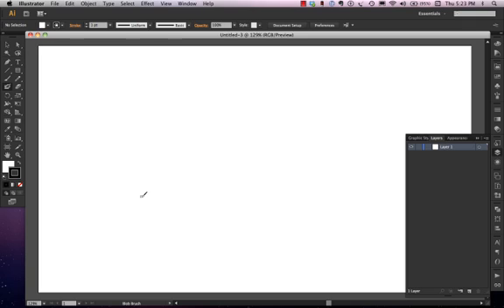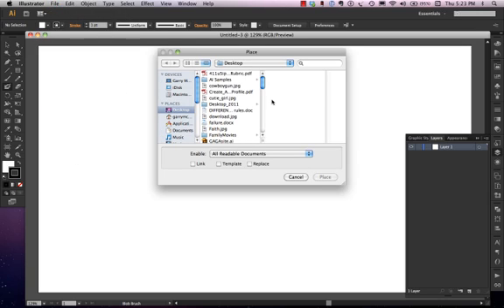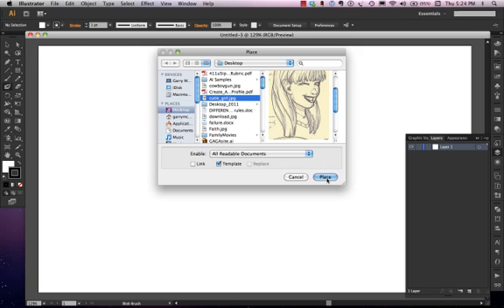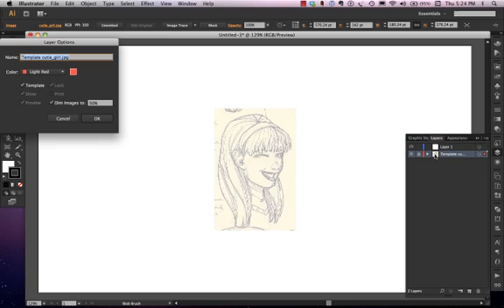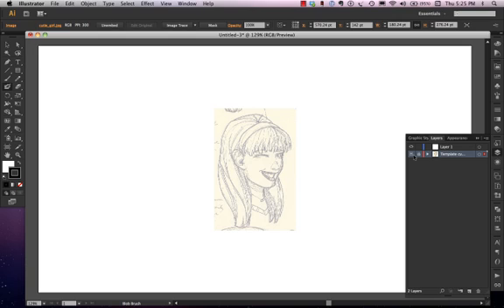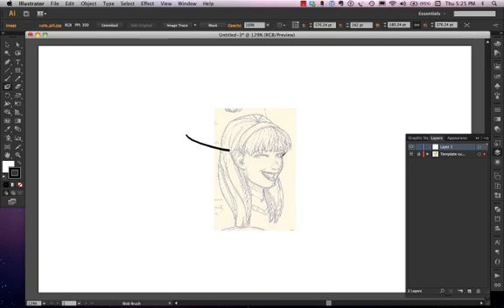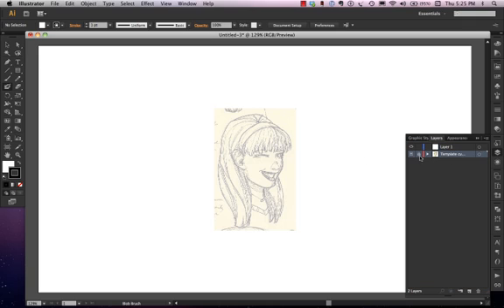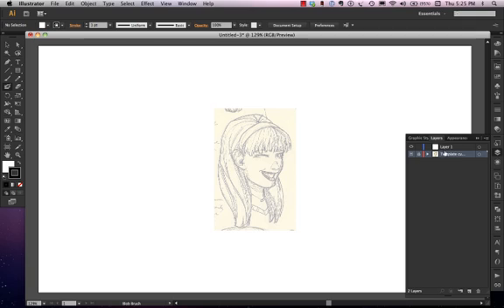import a template Illustrator.mp4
A short tutorial on how to import an image and place it as a template to prepare to trace it. ;-)